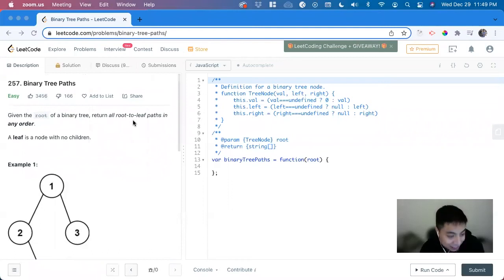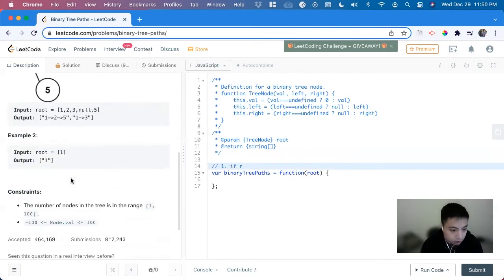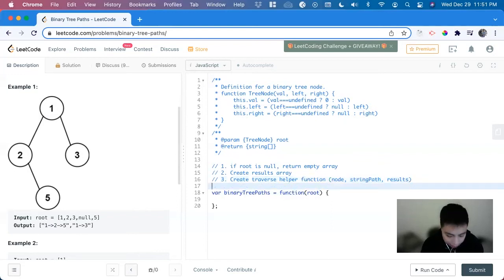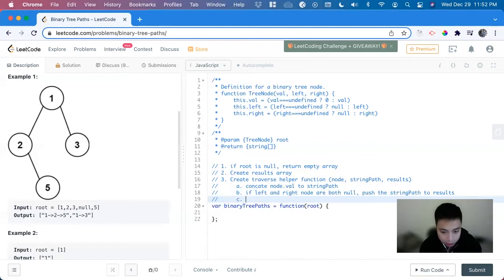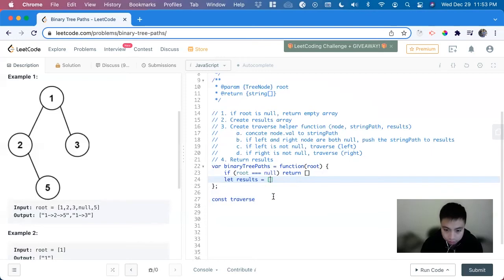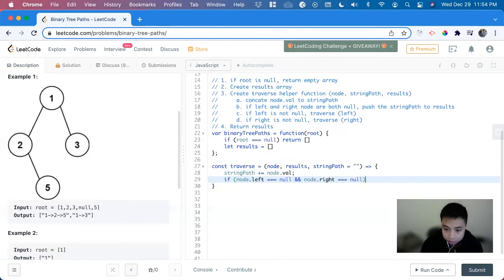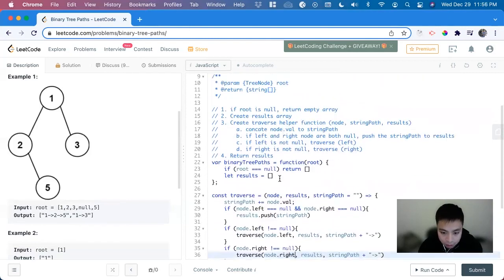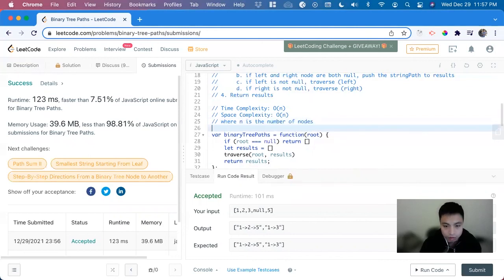How To Solve "257 Binary Tree Paths" on LeetCode - JavaScript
Problem: 257  Binary Tree Paths
Language: Javascript
Difficulty: Easy

This is only one possible solution and may not be the most optimal.